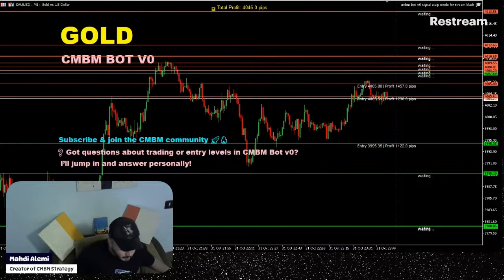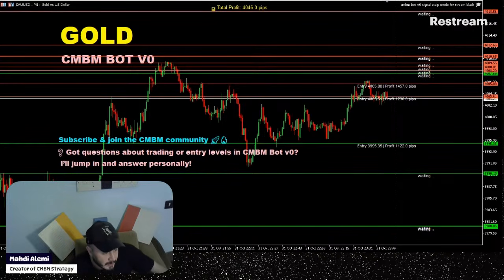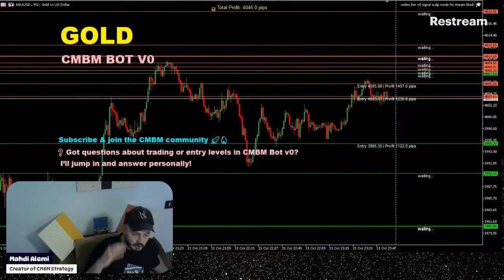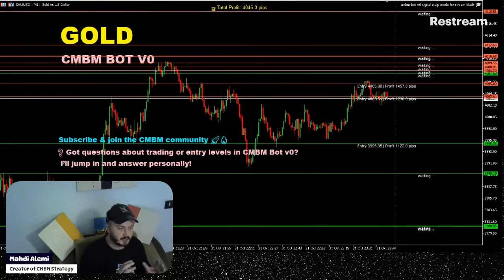How to Trade with CMBM Levels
📌 LIVE 24/7 Trading — CMBM Bot v0
**Real-time entries streamed on YouTube**

### 💹 Markets Covered
- **Gold (XAUUSD)** — primary focus
- **Bitcoin (BTC/USDT)** & altcoins
- **Forex, Indices, Global Stocks**

### 📅 Streaming Schedule
- **Saturday & Sunday** — Full Crypto (BTC/USDT & altcoins)
- **Monday–Friday** — Gold (XAUUSD), Bitcoin, Forex, Indices & Stocks

Live trading; Gold signals; Bitcoin entries; Crypto strategy; Forex scalping; Trade signals; CMBM bot; Mahdi Alemi